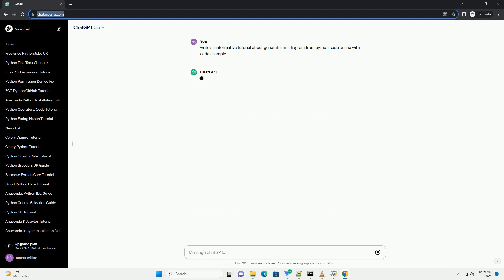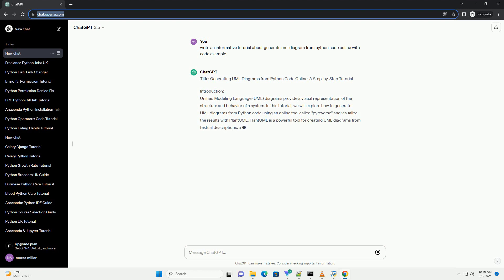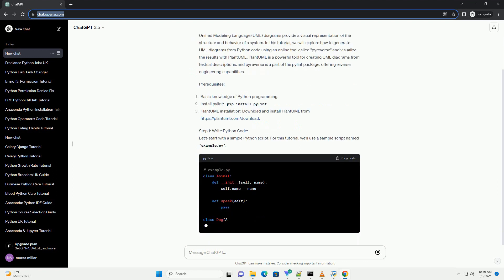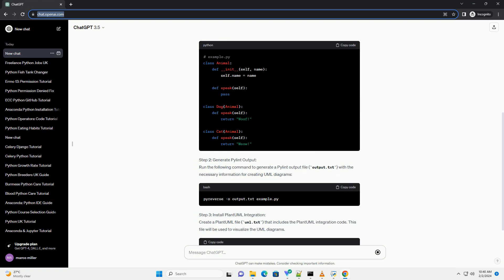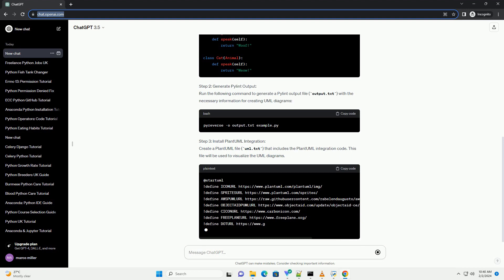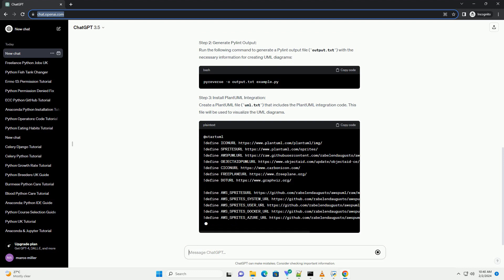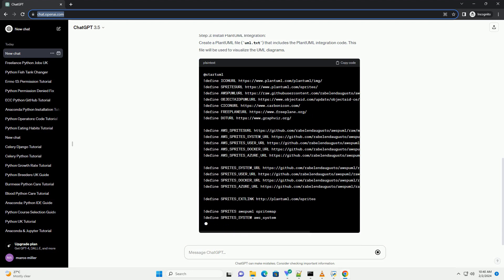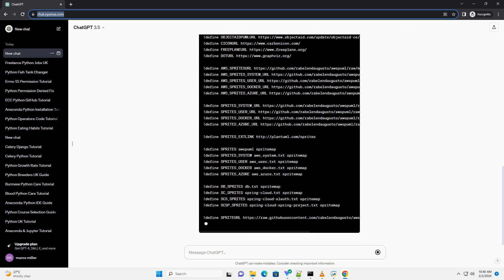generate uml diagram from python code online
title: generating uml diagrams from python code online: a step-by-step tutorial
introduction:
unified modeling language (uml) diagrams provide a visual representation of the structure and behavior of a system. in this tutorial, we will explore how to generate uml diagrams from python code using an online tool called "pyreverse" and visualize the results with plantuml. plantuml is a powerful tool for creating uml diagrams from textual descriptions, and pyreverse is a part of the pylint package, offering reverse engineering capabilities.
prerequisites:
step 1: write python code:
let's start with a simple python script. for this tutorial, we'll use a sample script named example.py.
step 2: generate pylint output:
run the following command to generate a pylint output file (output.txt) with the necessary information for creating uml diagrams:
step 3: install plantuml integration:
create a plantuml file (uml.txt) that includes the plantuml integration code. this file will be used to visualize the uml diagrams.